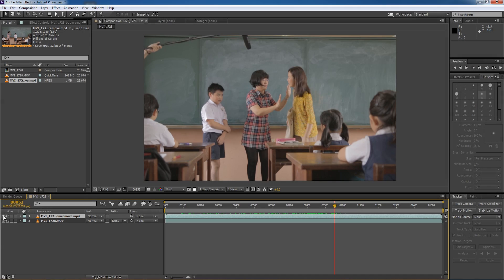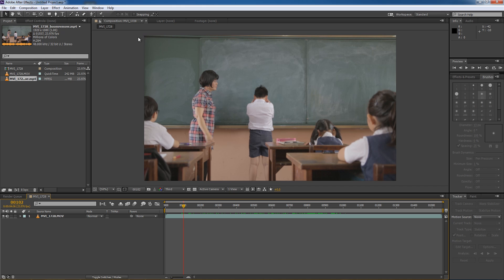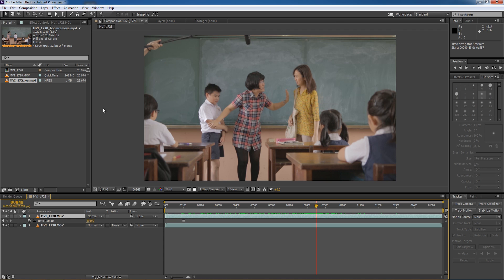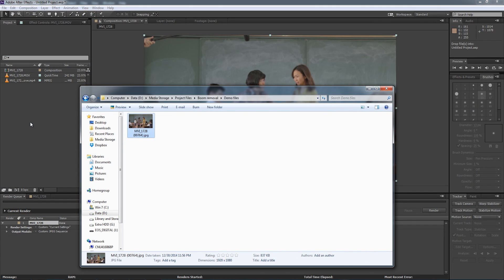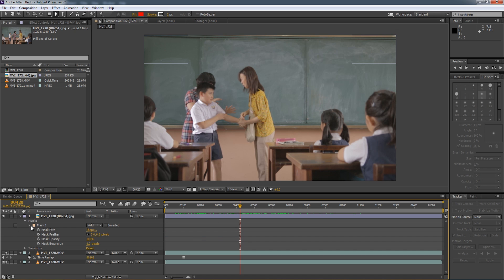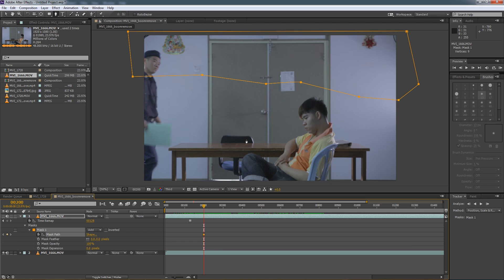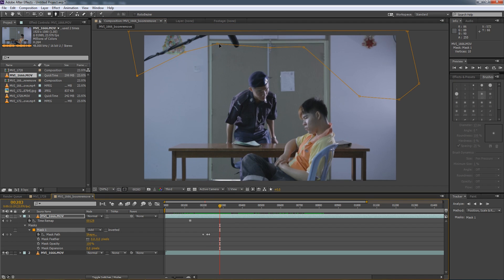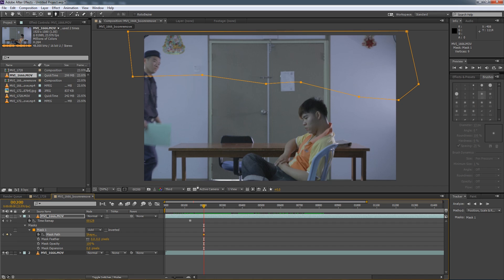How to remove a boom pole from a shot [Part 1/2 - Static shots]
An After Effects tutorial on how to digitally remove a boom pole that enters your static shot.